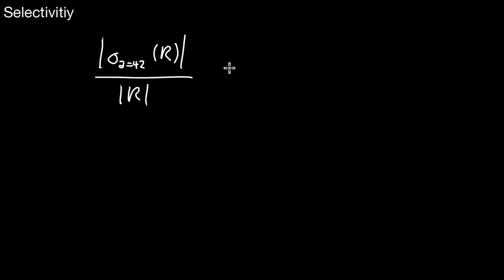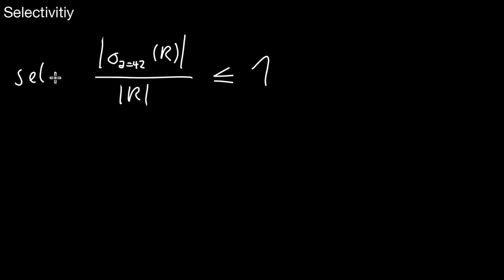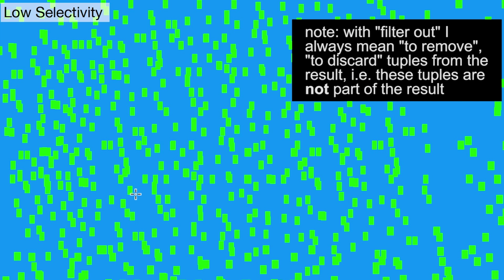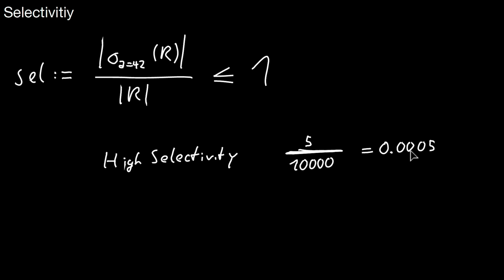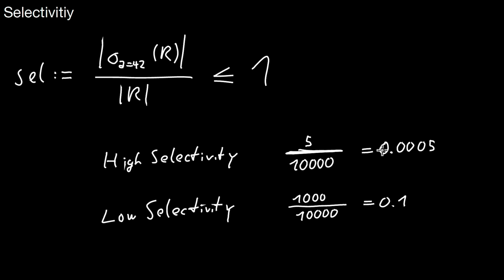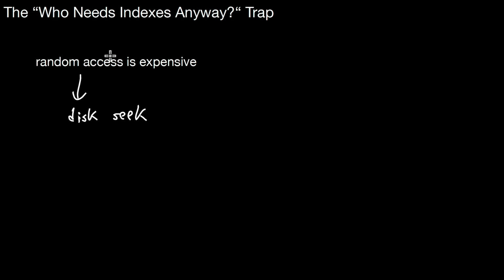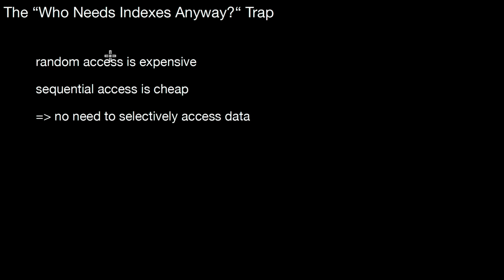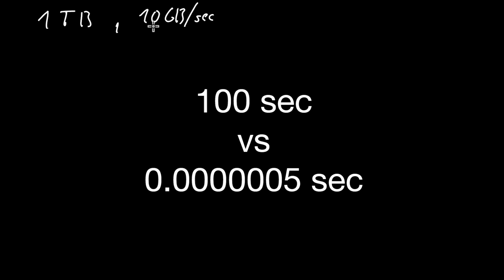14.300 Motivation for Index Structures, Selectivities, Scan vs. Index Access on Disk and Main Memory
The complete list of videos and additional material is (will be) available